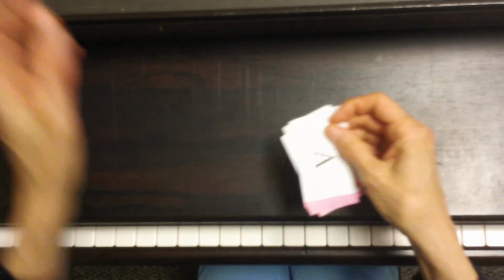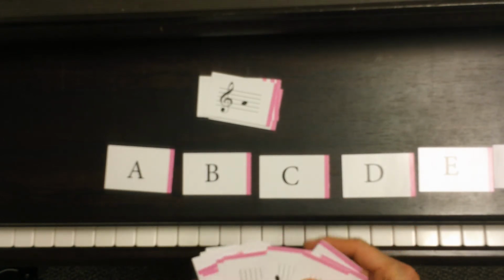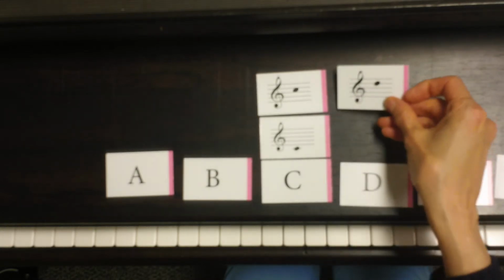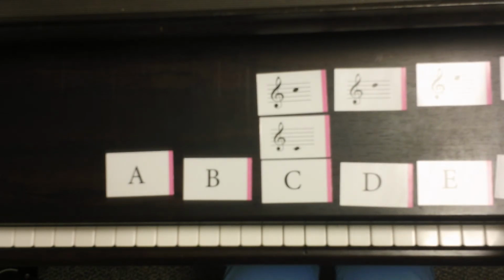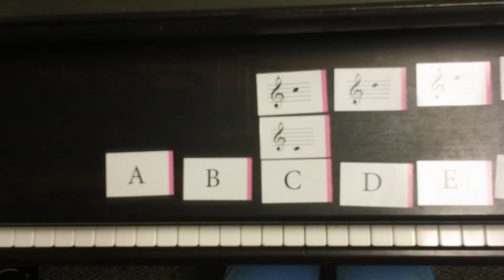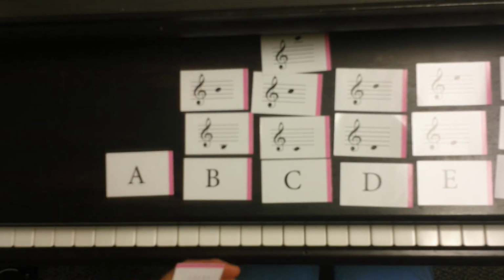Week 54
Here is a run through af all the activities for the Week 54 Assignment sheet.  We are getting ready for a Mini- Musicale this week.